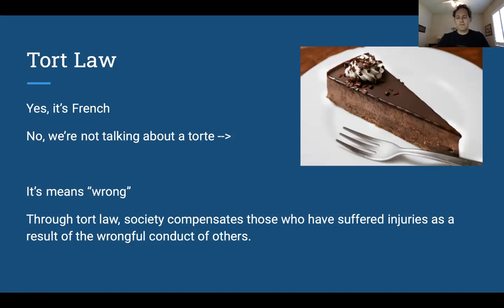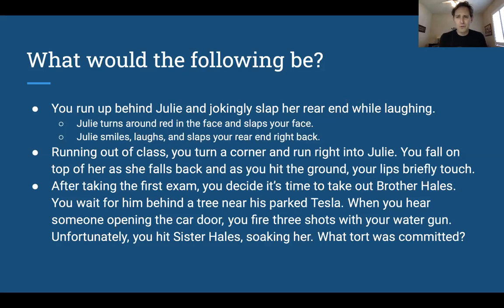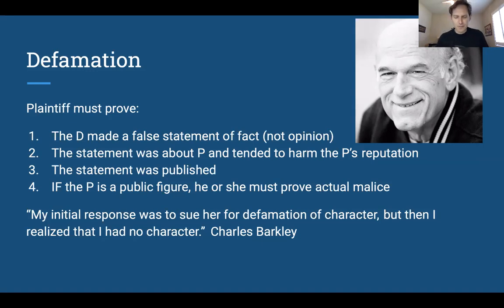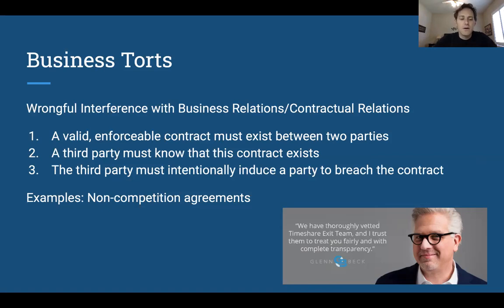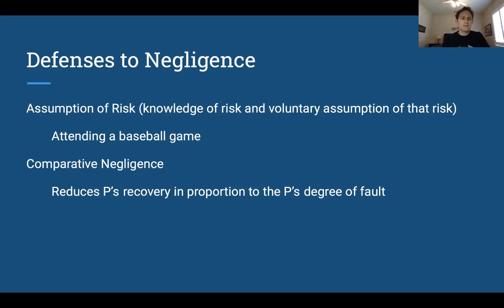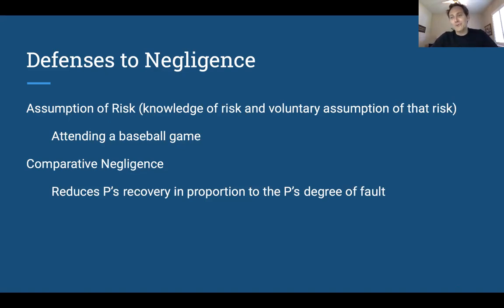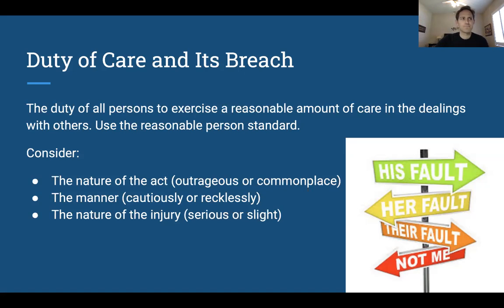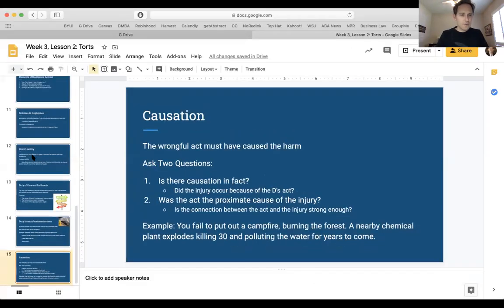BUS 375, Week 3 Torts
We focus on intentional torts and negligence.